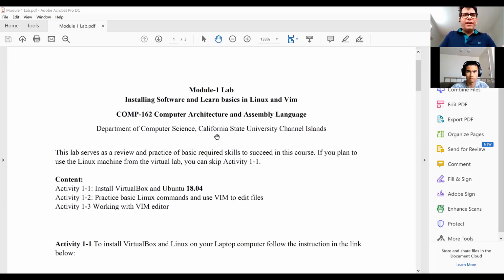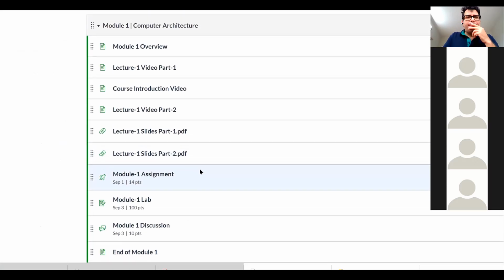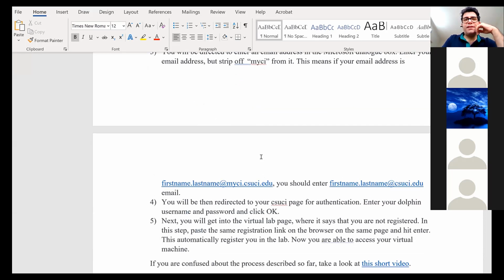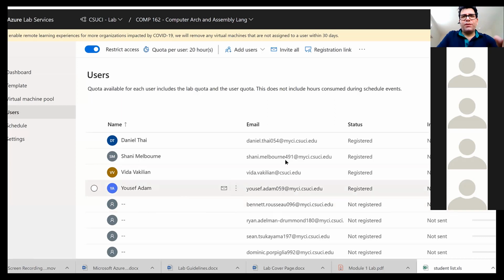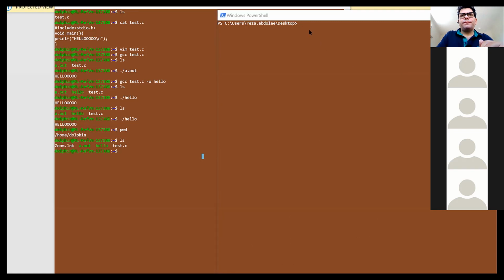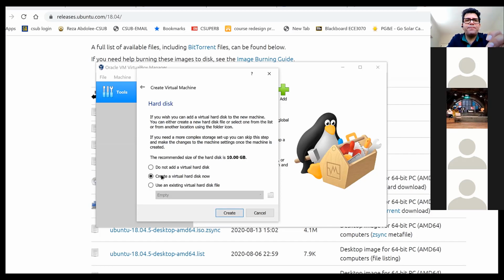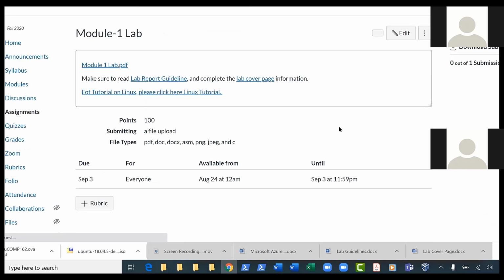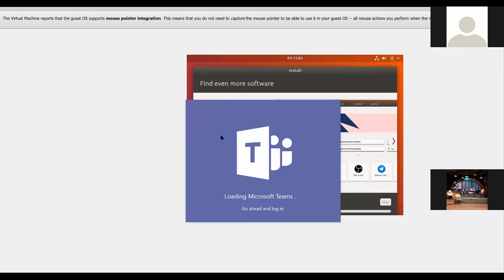COMP-162 Module 1 lab